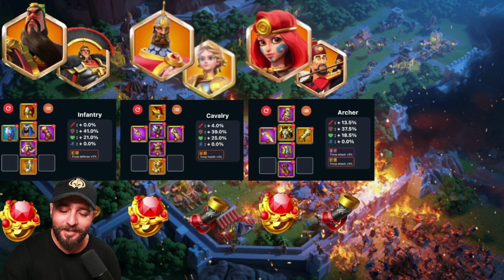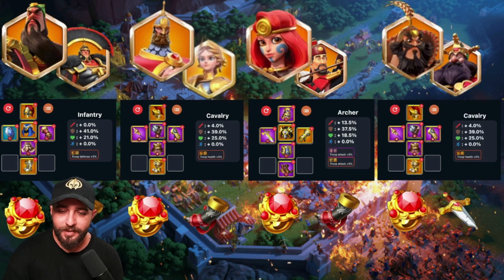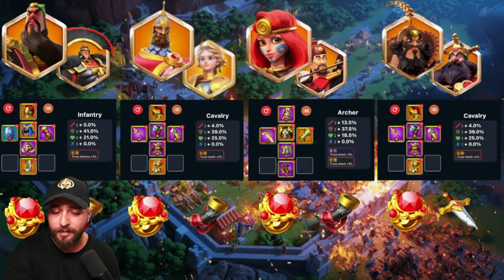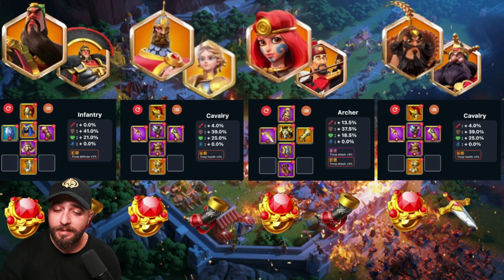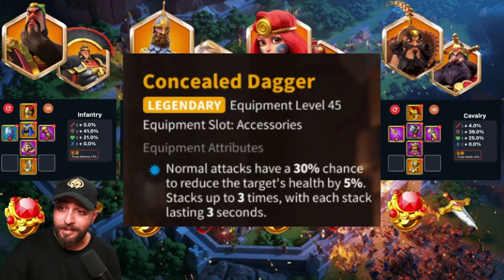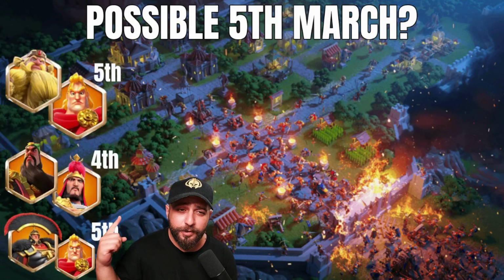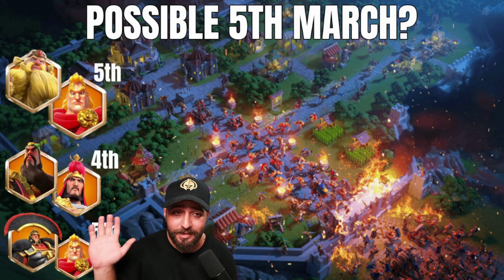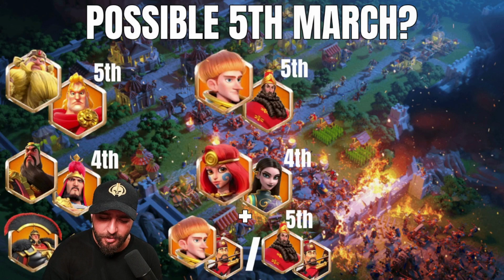MUST INVEST Commanders & Equipment! (Open Field!) Rise Of Kingdoms Best Marches & Commander Pairs!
Here are the best commanders to invest for f2p and low spenders in rise of kingdoms during season of conquest! Best legendary commanders in rise of kingdoms is one thing but getting the correct ones is another! You will have the best gaming experience as long as you invest those legendary commanders in the right order!
Getting the best commanders in Rise of Kingdoms can be quite costly. You'll have to invest significant amounts of money if you want to be one of the best in your own kingdom, or probably one of the best among all kingdoms. As Rise of Kingdoms gets more competitive, and as more commanders gets introduced to the game, you'll have to loosen your budget belt if you want to be on top of the game.

Rise of Kingdoms is a mobile MMO real-time strategy game inspired by history. In Rise Of Kingdoms you can play with various civilizations, different legendary commanders, different troop types like archers, infantry, cavalry and you can enjoy your ROK journey however you want!

⚔️ T4 vs T5 Open Field Rise Of Kingdoms - Why F2P Low Spenders Should use T4 in Open Field! :

Chapters:
0:00 Intro
0:49 Top 4 Open Field Pairings
6:19 Which March To Use A Concealed Dagger ?
9:17 Best 5th March ?